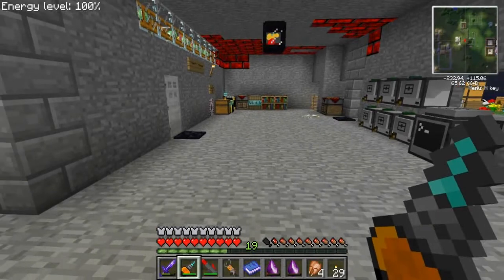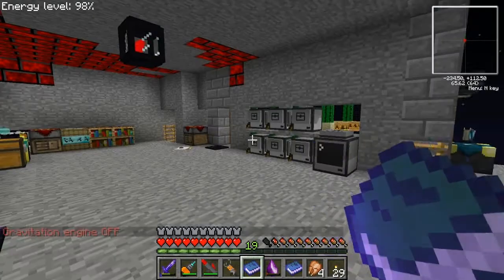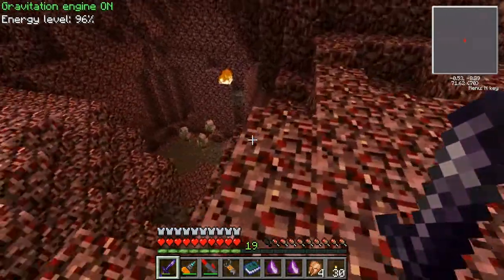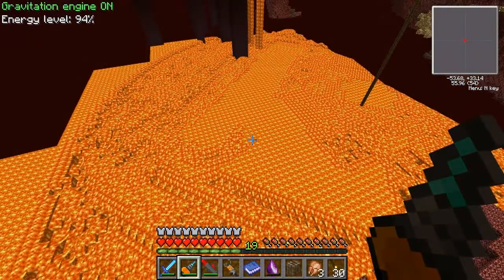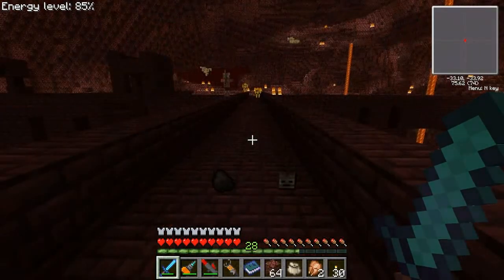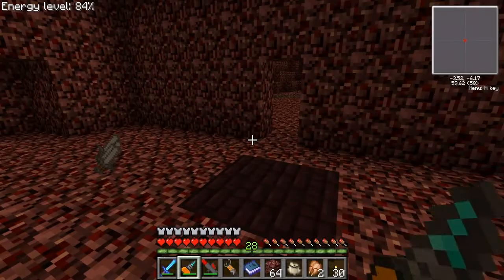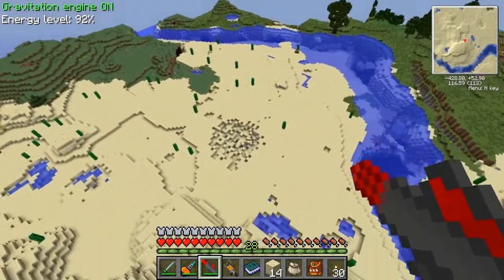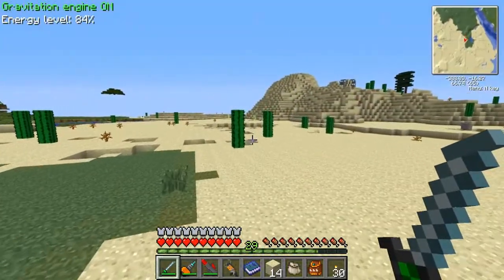Feed The Beast S2E35: Wither vs mining laser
In this episode we set up a wither skeleton soul cage to get the 3rd and final head needed to make the wither, then we kill the wither with a mining laser and make a beacon.